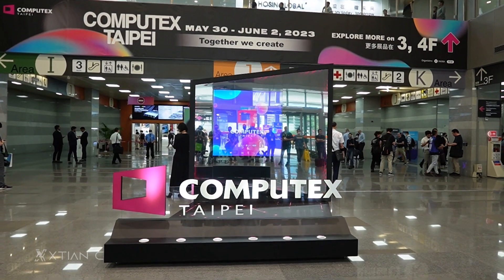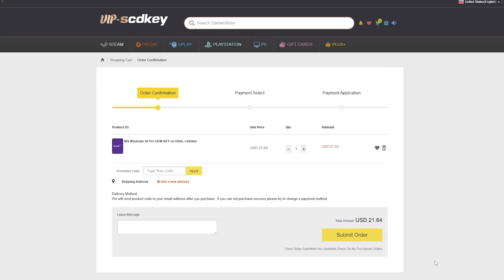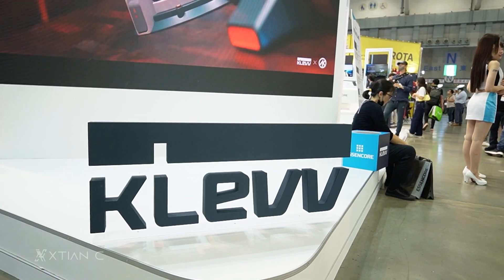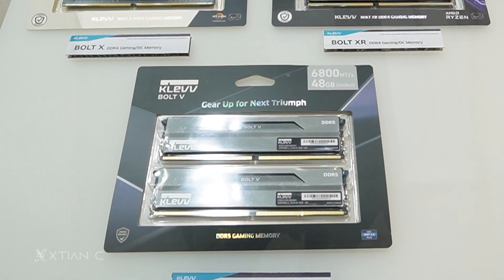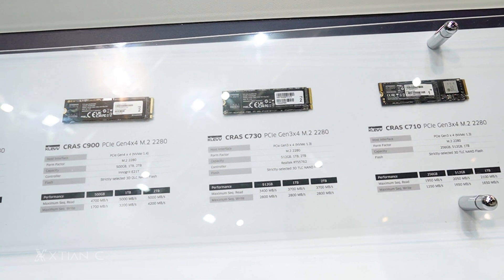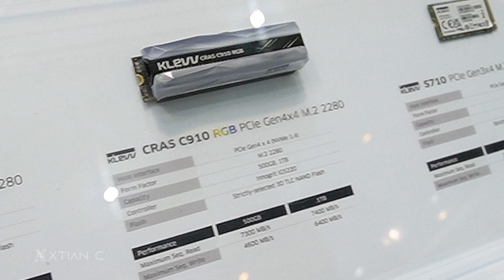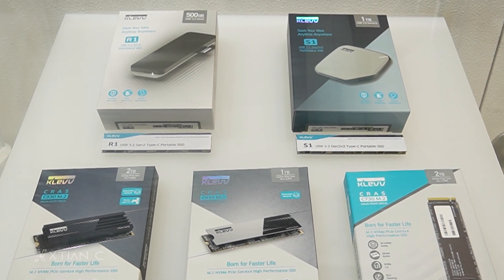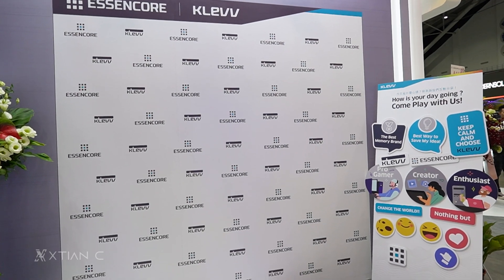Computex 2023: KLEVV Booth Tour - New PCIe Gen 5 SSD & New DDR5 Gaming Memory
Main ch.:    / xtiancyoutuber
Credits:
Shot and Edited by
Xtian Capinpuyan